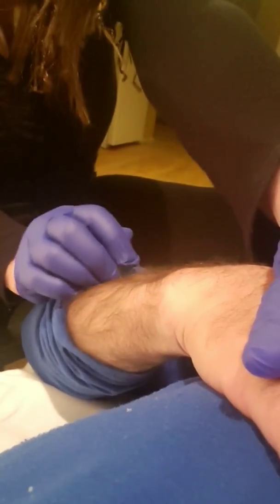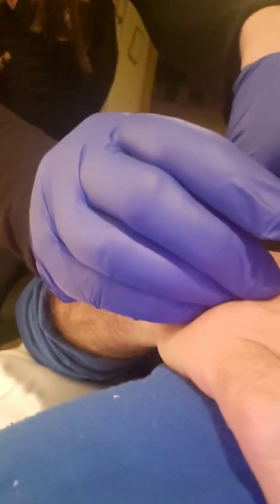Mercedez Pain release session . Hand, wrist. Intuitive Crystal release work.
Mercedez LMT-CST..works with intuitive skill and  crystals to release stuck pain. SESSIONS AVAIABLE AT ...THE BELLY STUDIO,,OASIS WELLNESS TUCSON MARANA AREA